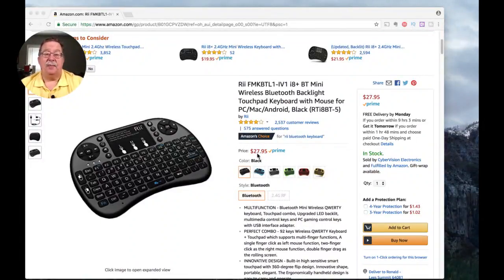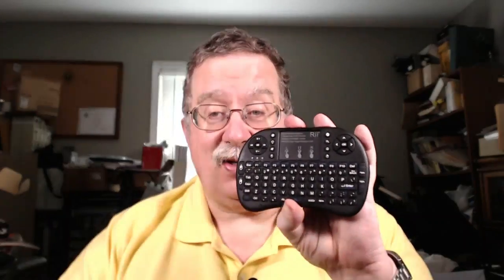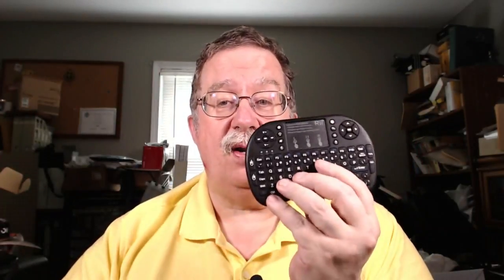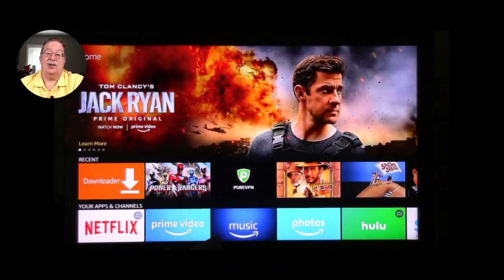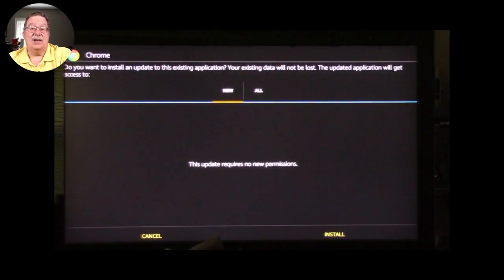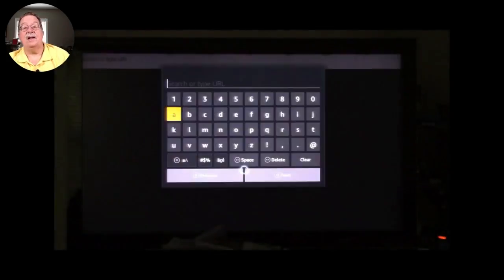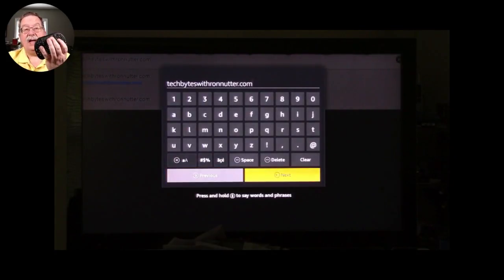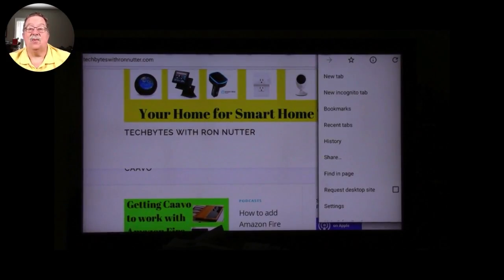How To Browse the Web with FireTV, Chrome & Firefox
1. Associate a bluetooth keyboard with your Amazon FireTV stick
  a. Click on Settings
  b. Click on Controllers & Bluetooth Devices
  c. Click on Other Bluetooth Devices
  d. Turn on Bluetooth keyboard
  e. Click on Add Bluetooth Device
  f. Tap on bluetooth icon on keyboard to start pairing process
  g. Click on the keyboard listed to complete the pairing process

 2. Installing Firebox browser
  a. Install Downloader
  b. Click on search icon
  c. Type downloader
  d. Highlight and click on downloader
  e. Select downloader and click on it
  f. Click on Get Free to download
  g. Open downloader
  h. Click on OK to update notes if displayed
  j. Highlight and click on Go
  k. File will now download
  l. Highlight and click on Install
  Note:  Install Firefox using this option instead of the built-in Firefox from the Fire TV Apps option.  This allows you bookmarks and other options not available in the version offered by Amazon

 3. Installing Google browser
  a. Install Downloader
  c. Type downloader
  g. Open downloader

 4. Installing Opera browser
  a. Install Downloader
  c. Type downloader
  g. Open downloader

 Note: The following is handy to have when you want to delete an app.  Not the most intuitive option for removing an app.

 Another use for this is to get your Fire TV past the hotel wifi login screen so you can use Amazon Prime Video and other channels on your Amazon Fire Device

 How to delete app from Fire TV
  b. Click on Applications
  c. Scroll Down and click on Manage Installed Applications
  d. Scroll Down and click on application to remove
  e. Click on Uninstall application

 Rii FMKBTL1-IV1 i8+ BT Mini Wireless Bluetooth

 Amazon Ethernet Adapter for Amazon Fire TV Devices

 To listen to an audio version of this episode while trying,  TechBytes with Ron Nutter is available on